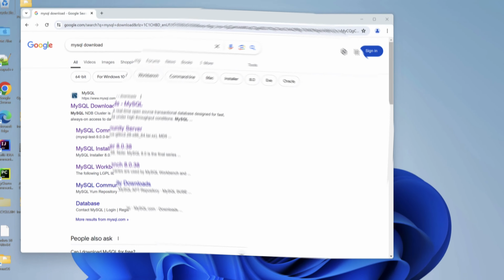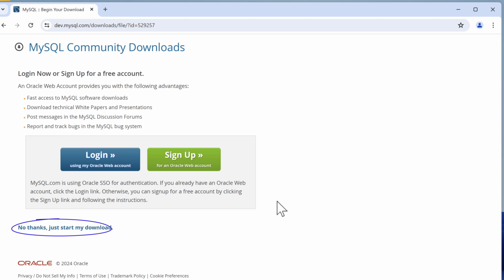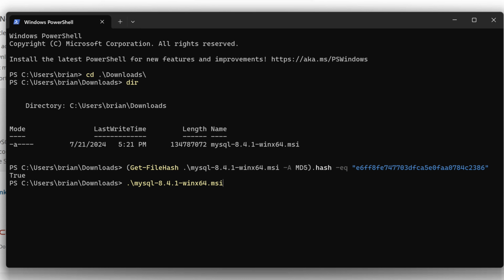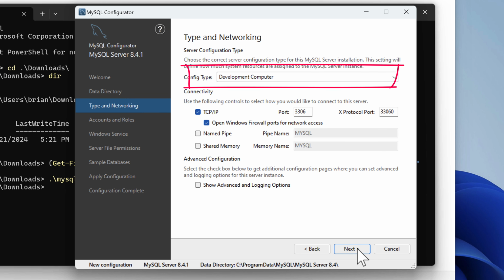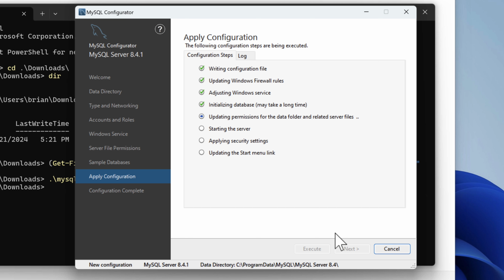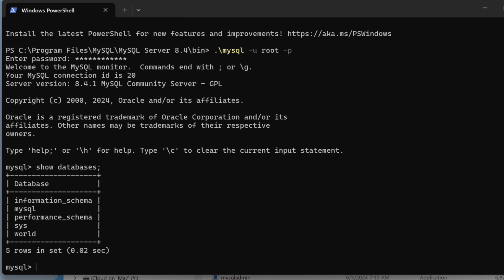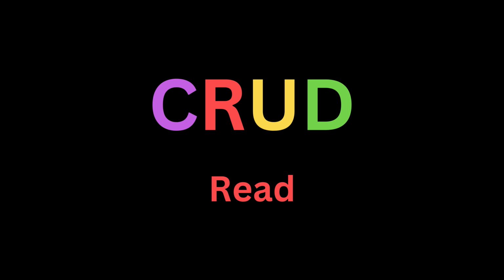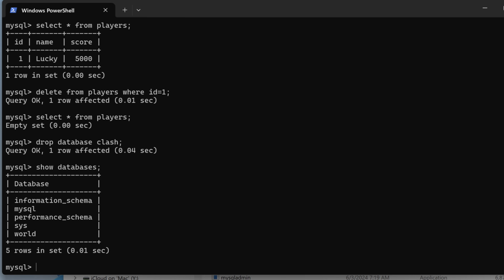STOP Wasting Time on These Common Errors Installing MySQL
Learn how to install MySQL on Windows 11 with this expert installation guide. We'll walk you through the process step by step, including creating a test database to ensure everything is set up correctly. Perfect for beginners looking to learn MySQL on the latest Windows operating system!